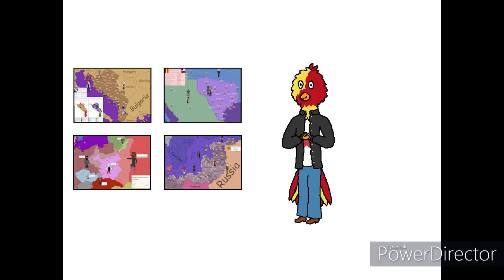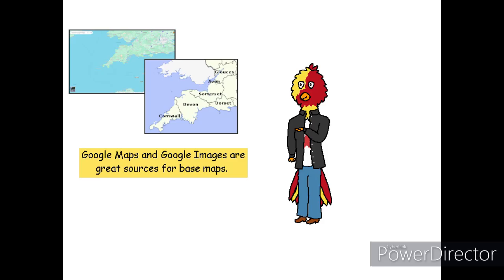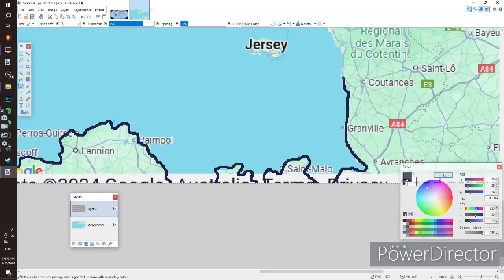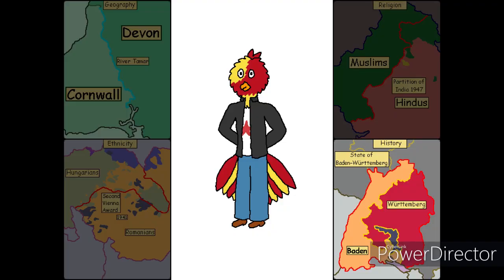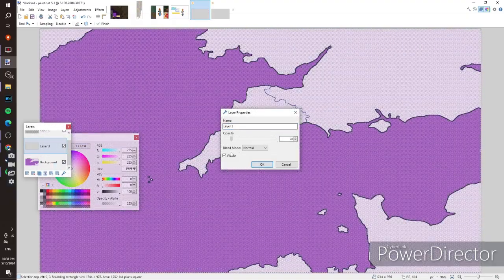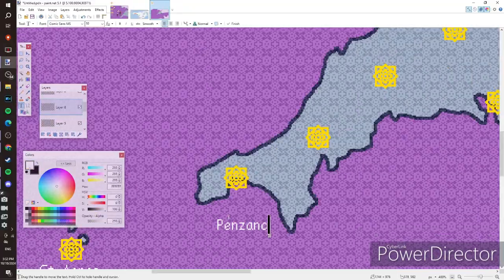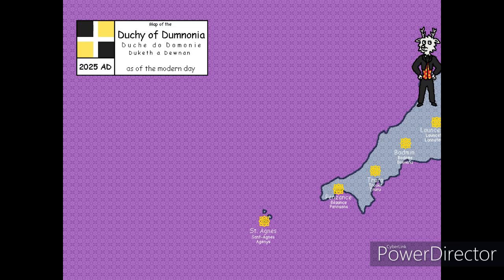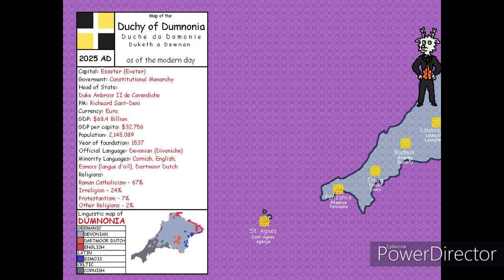How to make maps on paint.net - Map making tutorial (500 SUBSCRIBER SPECIAL)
To commemorate this milestone, I decided to give you all a run through of how I make my maps and share some information information on how to make maps. hopefully you can learn a thing or two and possibly make your own maps.

For the map I made here, I've been seeing this trope in r/imaginarymaps of making Devon and other surronding areas Cornish for some reason. So I decided to put my own spin on the trope.